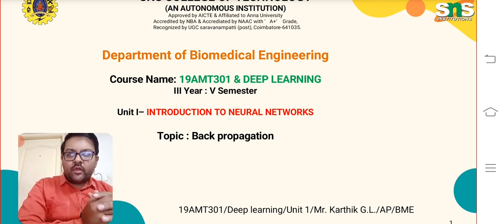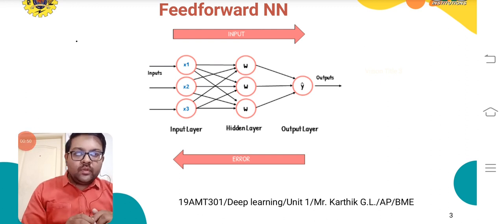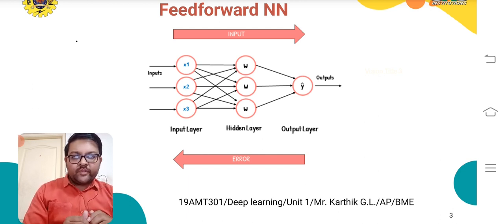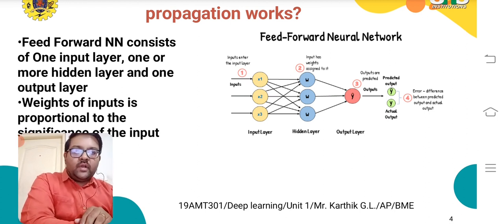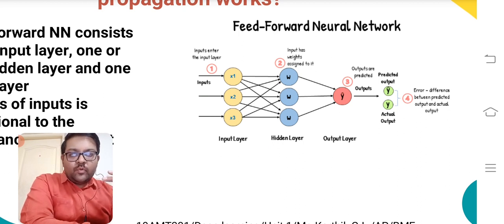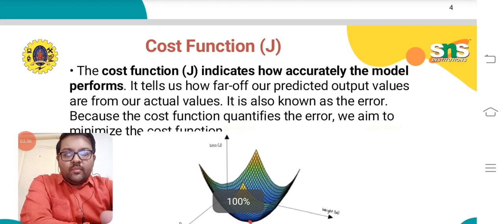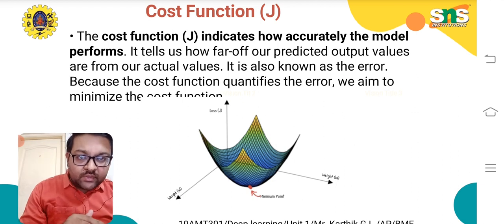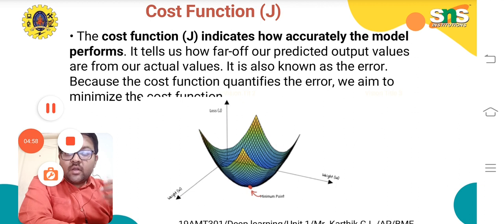Back Propagation in Deep Learning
This video lecture is about Back Propagation technique in Deep learning. How it's used to analyse the error in the neural network